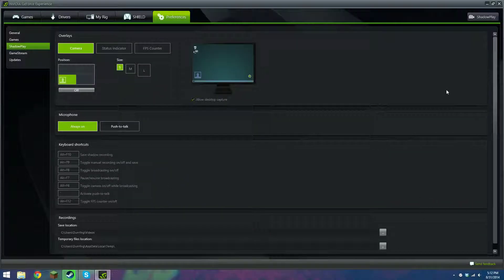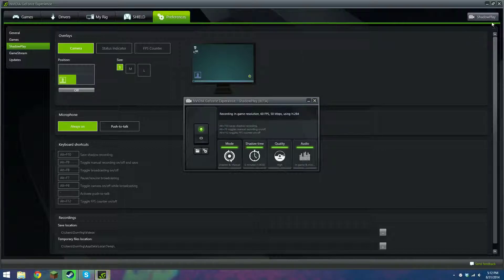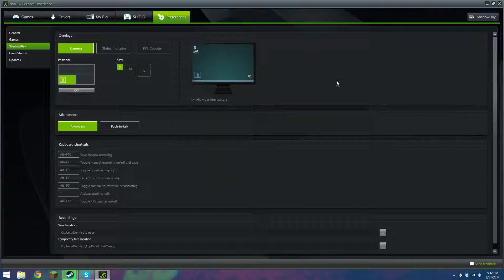How to record the microphone with shadowplay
I recorded the video with shadowplay